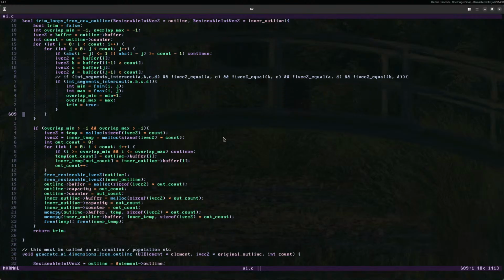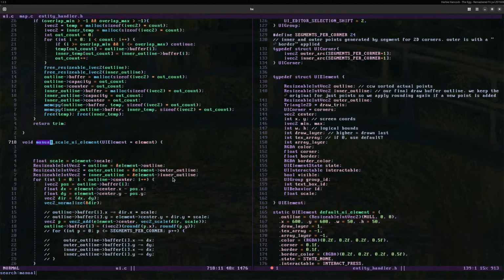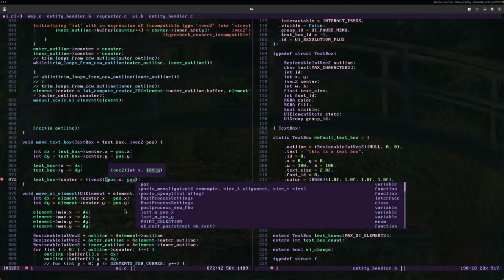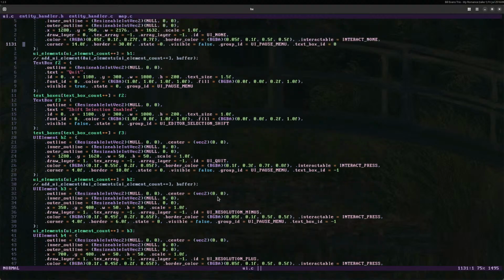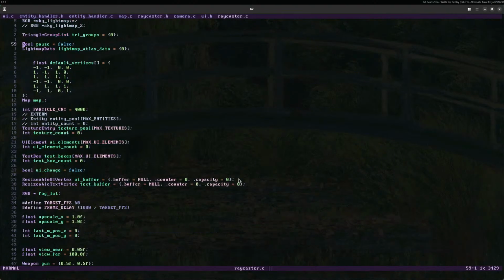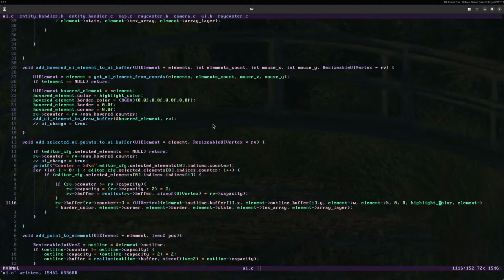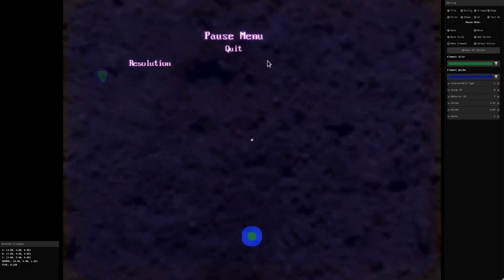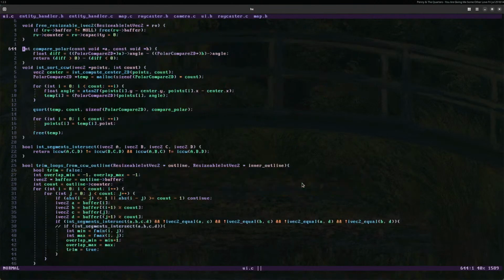[c & opengl game engine dev] i may or may not be sleep deprived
programming a 3d game engine. i had 4 hours of sleep so the code is going to be quality today. if my audio breaks im going to have to buy a new computer